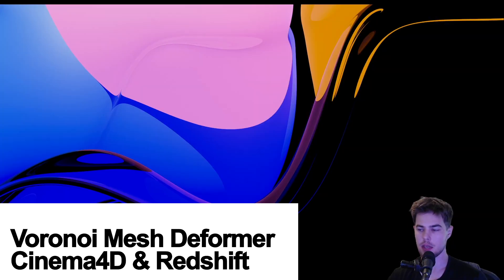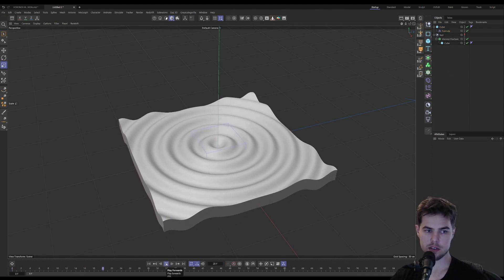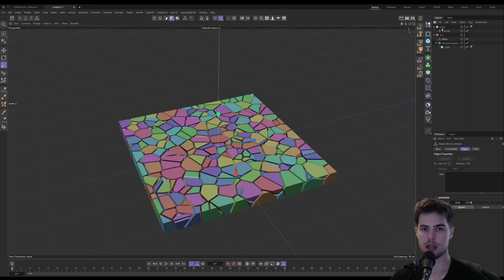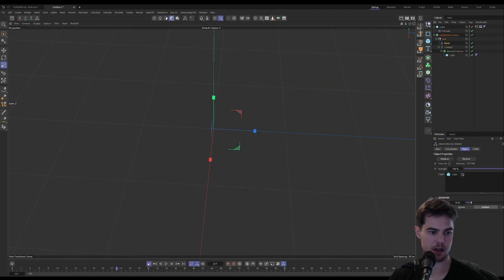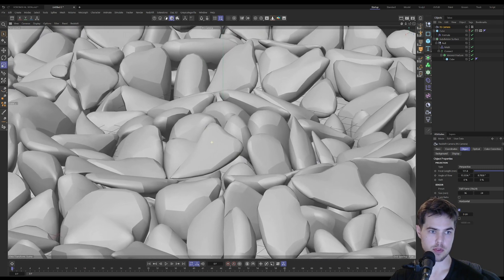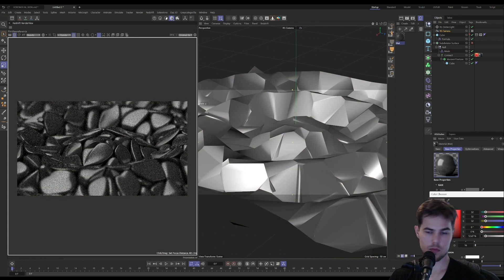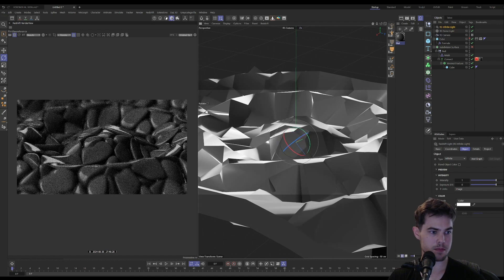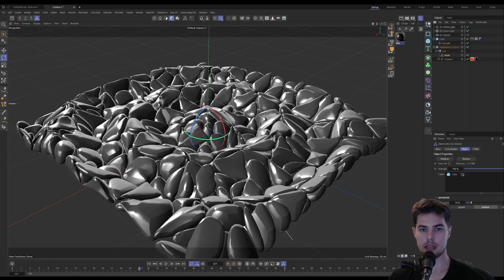Voronoi Mesh Deformer - Cinema4D and Redshift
In this video, we cover a fun use case for the mesh deformer and how to get it working with the voronoi fracture object. We'll do some super quick render setup too. Cheers!